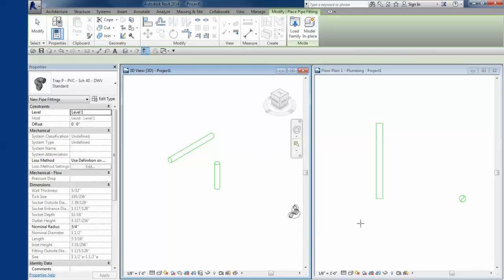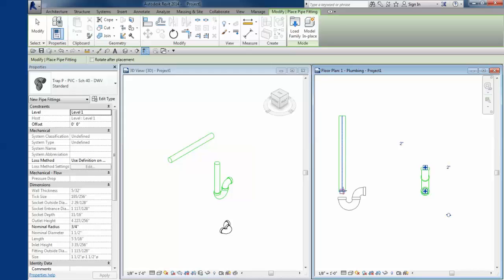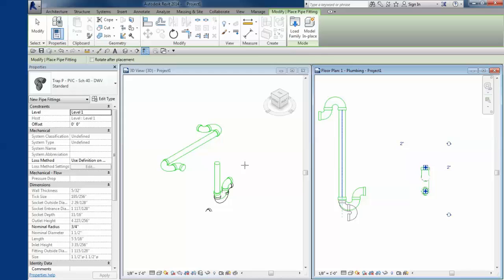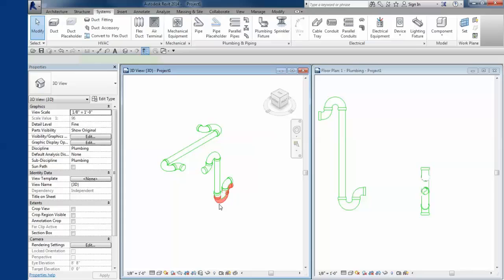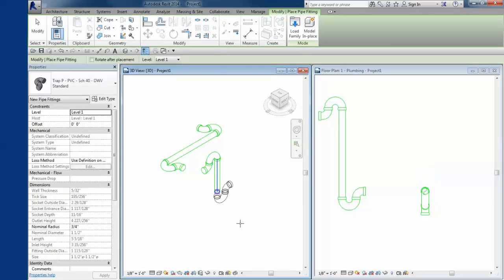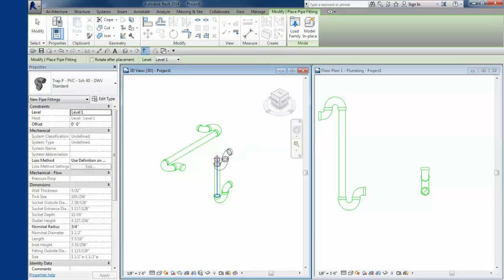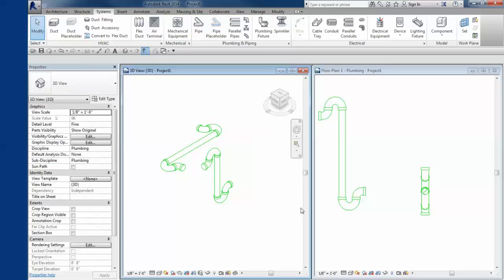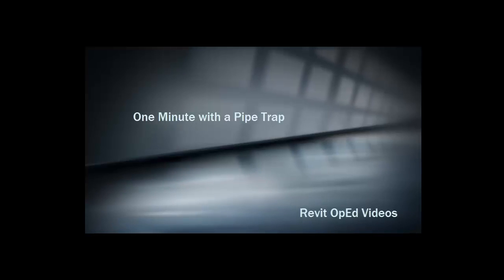One Minute with a Pipe Trap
Shows how to attach the Revit pipe trap family to pipe. It's pretty easy, Revit just wants you to attached it to the bottom of a riser.